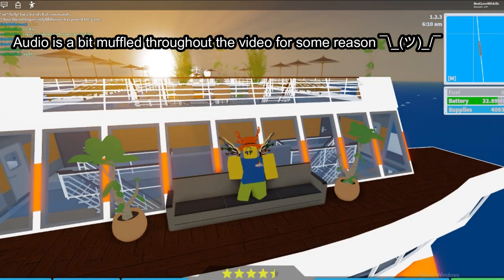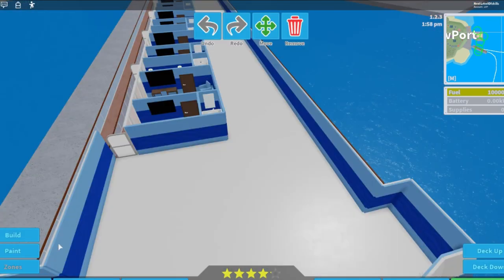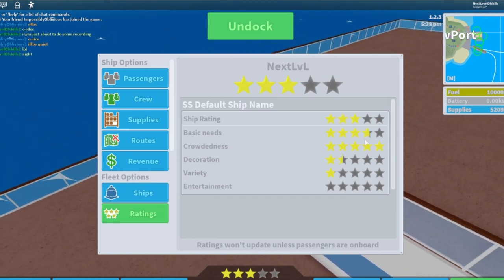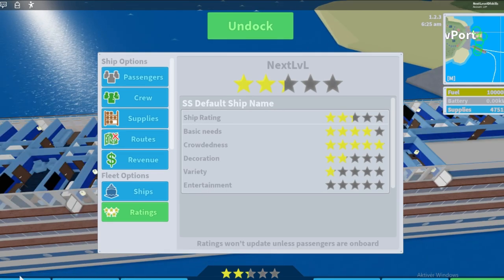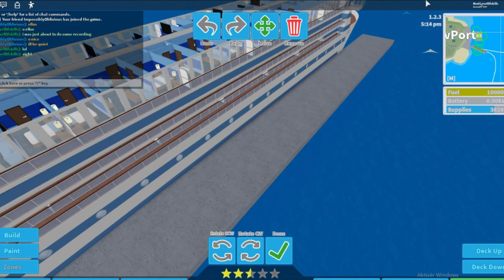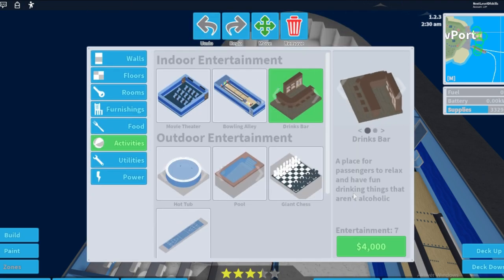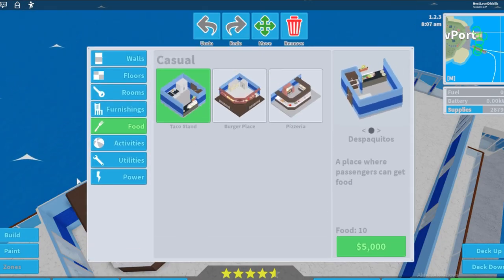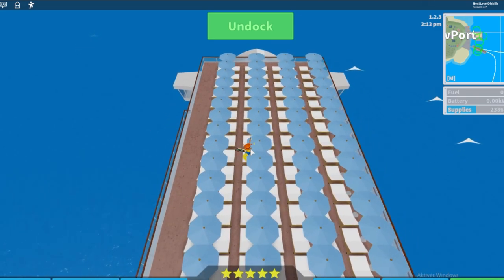[EASY!] Get 5 Stars On Any Ship!! - Cruise Ship Tycoon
Here's how to get 5 stars on the albatross in Cruise ship tycoon!
This works on any of the other ships too, just to clarify.
Basic needs: 2:10
Crowdedness: 4:25
Decoration: 8:00
Variety: 9:50
Entertainment: 12:45

Roblox name: NextLevelOfSkills
Discord tag: @NextLvL#0001
Someone claiming to be me, and you're not sure?
My only account is my main account and my alt account.
Main: NextLevelOfskills
Alt: NextLevelOfSkillzz
I only use these two accounts. Anyone else claiming to be me is lying!

Everything regarding Roblox:

Be sure to join my Roblox group!!

Just by following me, you'll be able to both message, AND join me!!

I hope you enjoy the content I make. If you have any suggestions on what I could maybe improve or anything else, please tell me, and if you like what I do, then be sure to like the video and subscribe to my channel!